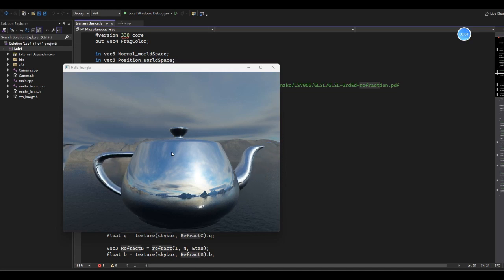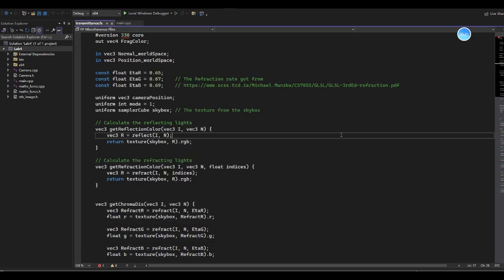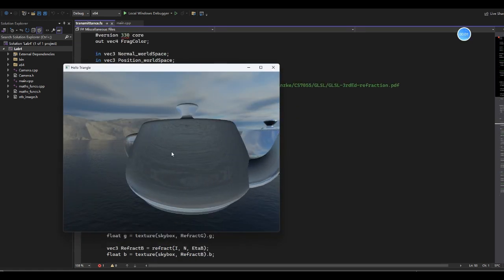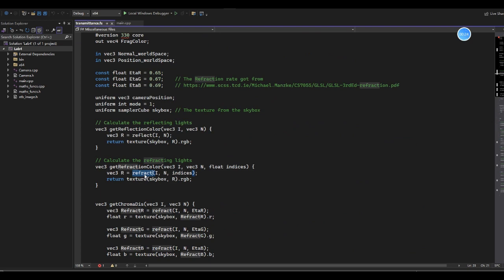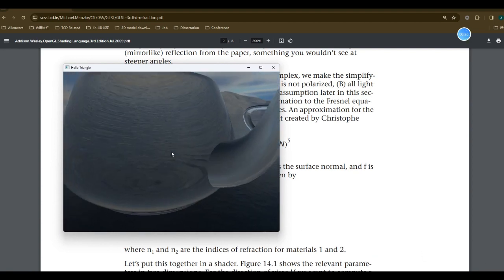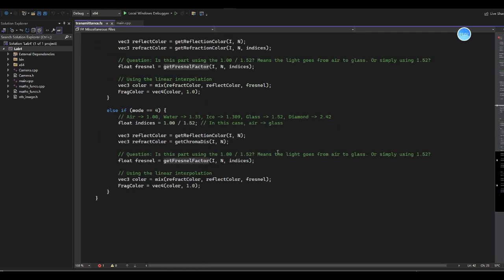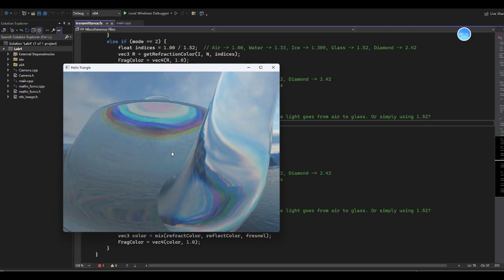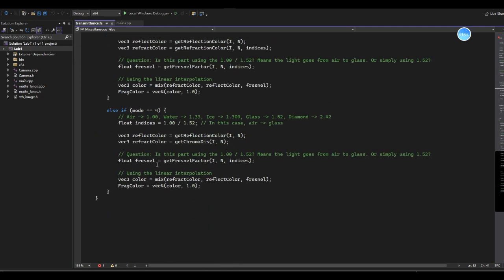Zicheng Wang-Lab2-Real Time Rendering